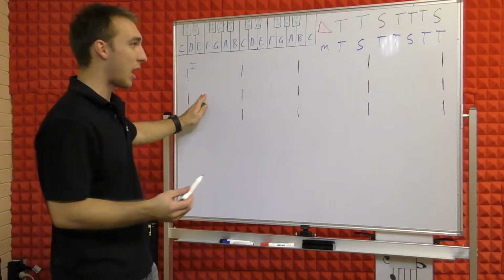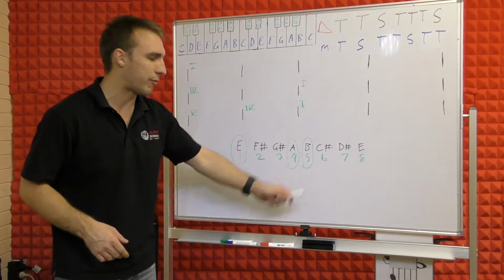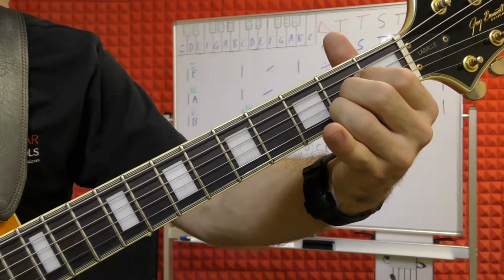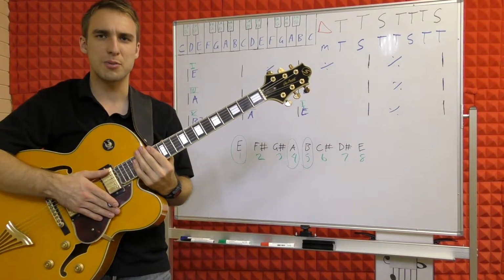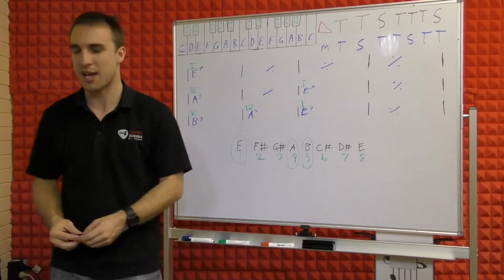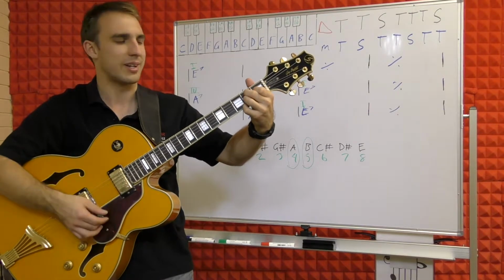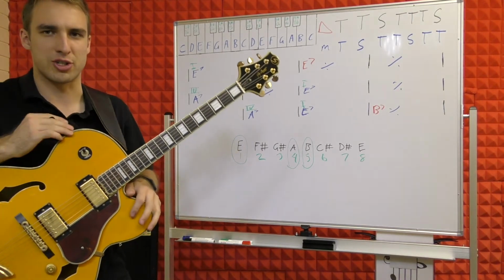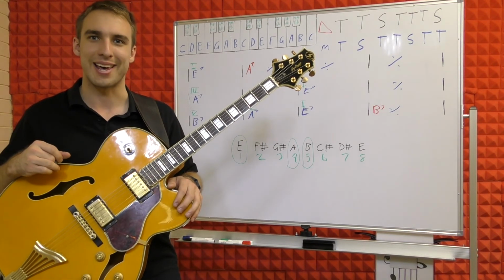The Blues - How To Play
How to play the Blues.

G4 Guitar Schools Blair Athol.